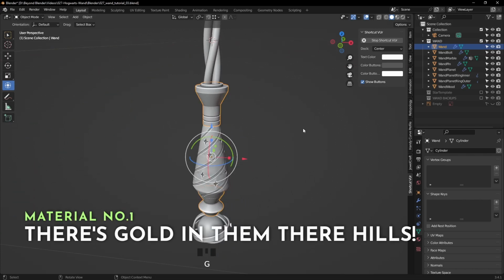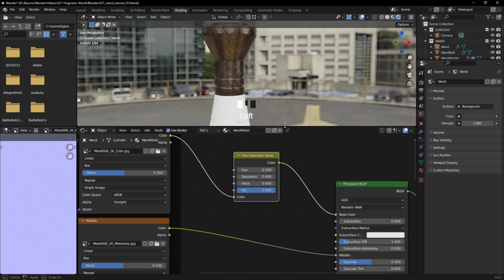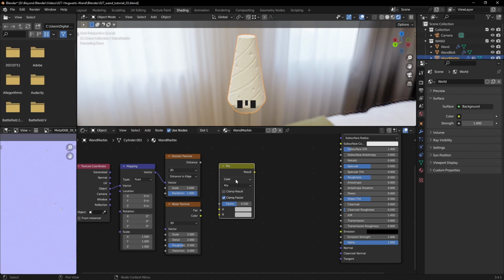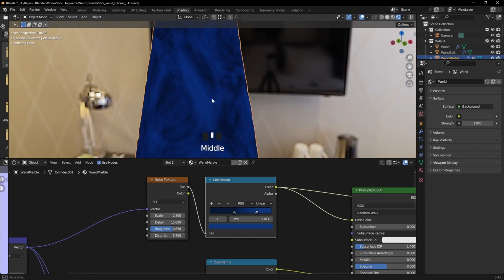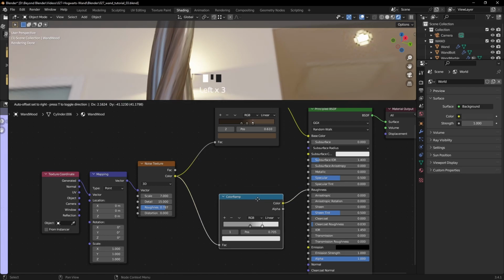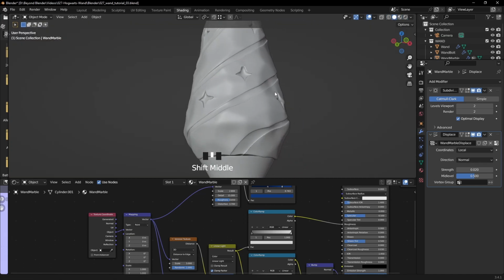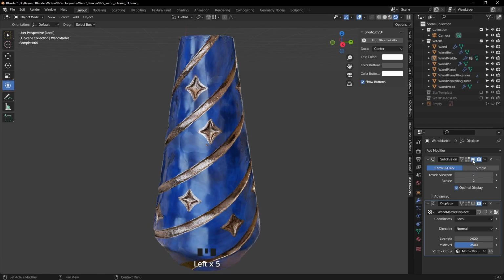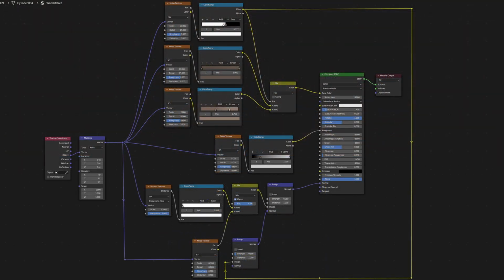Hogwarts Legacy - Work Your Magic and Model a Wand - A Blender Tutorial - Part 2 of 2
Join me in Part 2 of a Blender tutorial where I show you how to create materials for this WANDerful... umm... wand! Yes, cast your spells, brew your potions and get ready to tackle this fun tutorial.

Thanks to Hogwarts Legacy, the game, for inspiring me to make this video.

Without further ado, sit back, relax and enjoy the video.